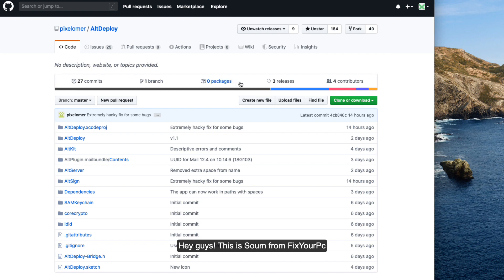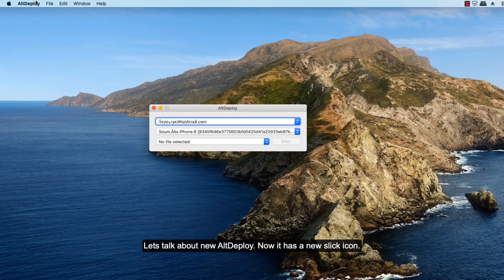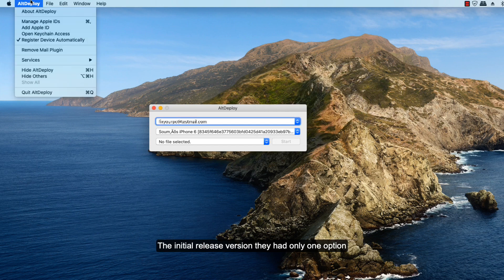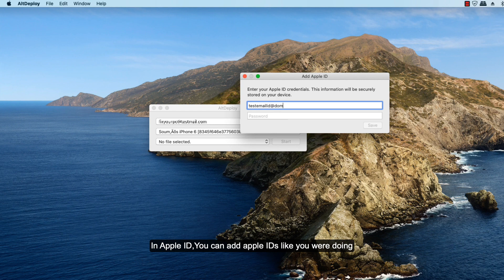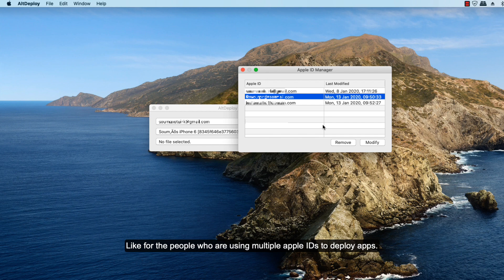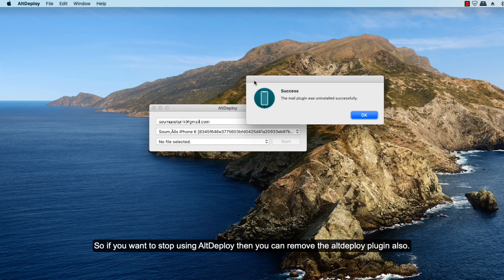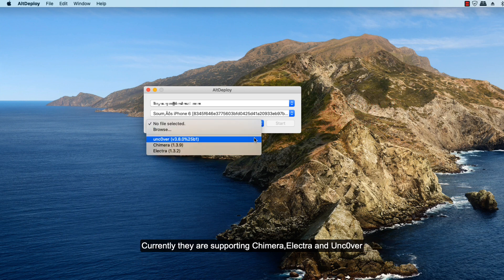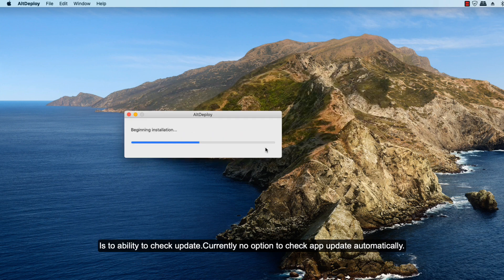AltDeploy V1.1 | Cydia Impactor Alternate | What's new | Deploy unsigned apps to iPhone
AltDeploy is updated to version 1.1 with new added features like Token Caching, Multiple Apple ID management with Mojave 10.14.6 Support.

AltDeploy is newly released tool to install or deploy unsigned apps (IPA) files to iPhones including direct install support for Unc0ver, electra & Chimera without IPA.

Cydia Impactor minimum Xcode version 7.3 error is fixed.